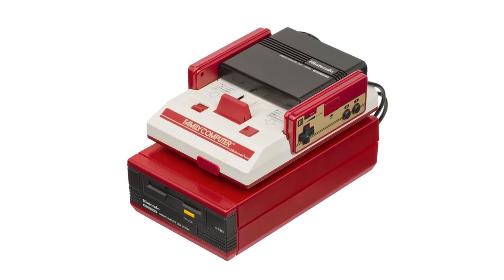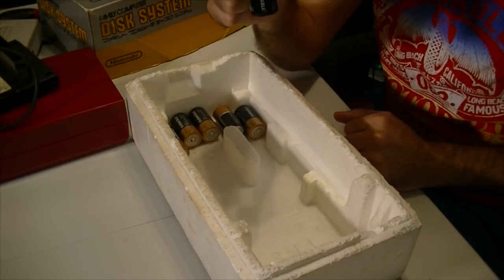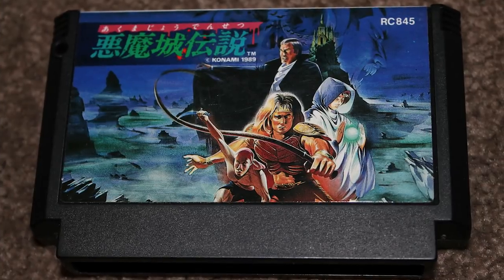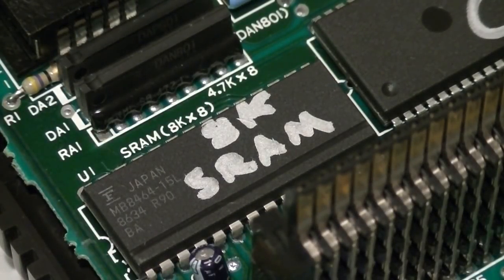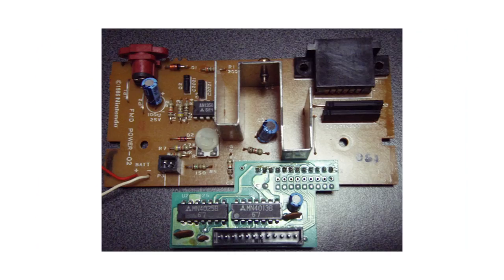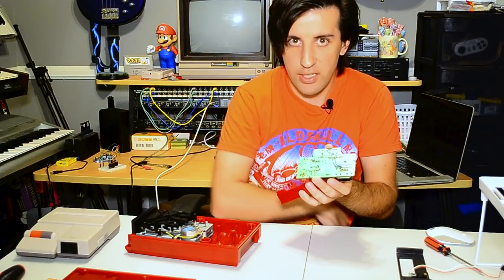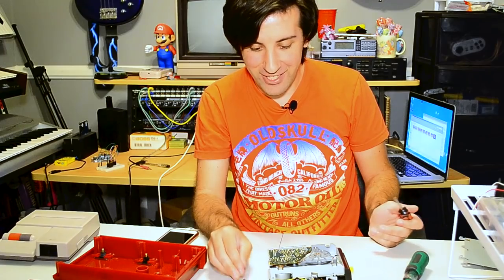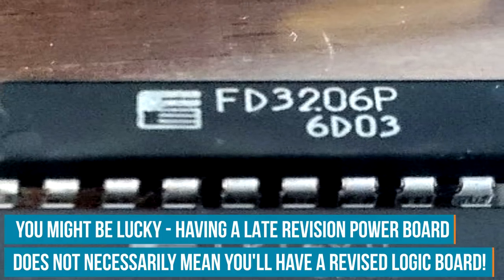Famicom Disk System Teardown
The Famicom disc system came out in 1986 as an extension of the Famicom, the Japanese version of the Nintendo Entertainment System. It used floppy discs instead of cartridges allowing it to store a lot more data while allowing features like saving before battery backups were a thing. Eventually they partnered with Sharp Corporation to release a model known as the Twin Famicom which had the disc system already built in. Tony Marino does a teardown of the unit to show you what’s inside.  Visit the element14 community and let us know what you think